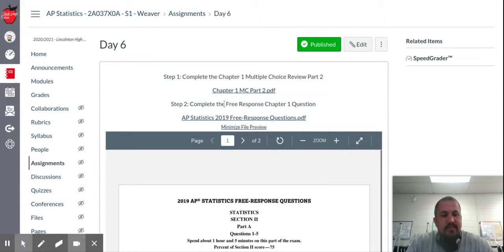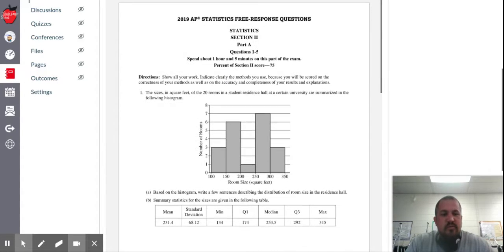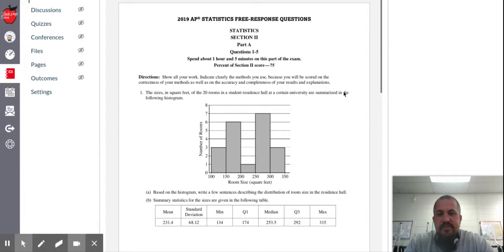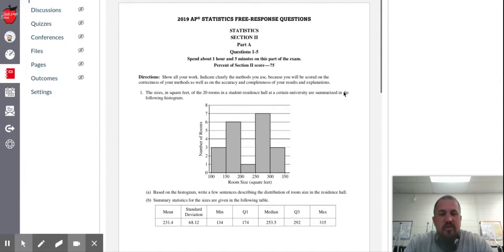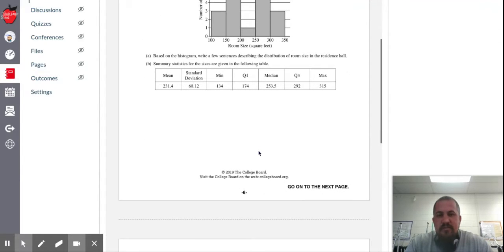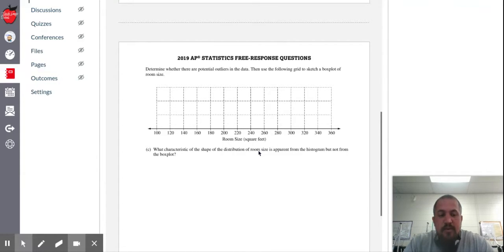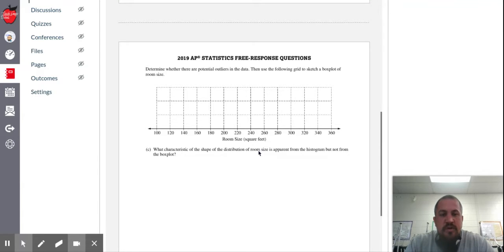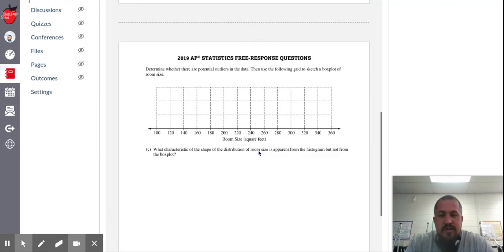Chapter 1 Review Continued